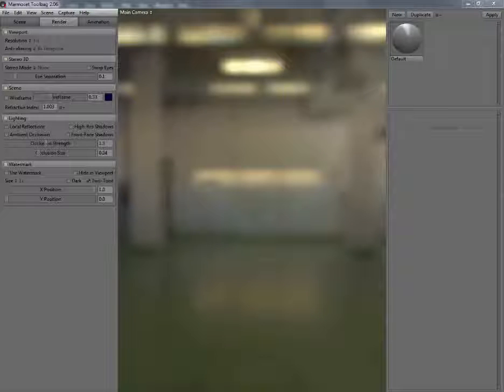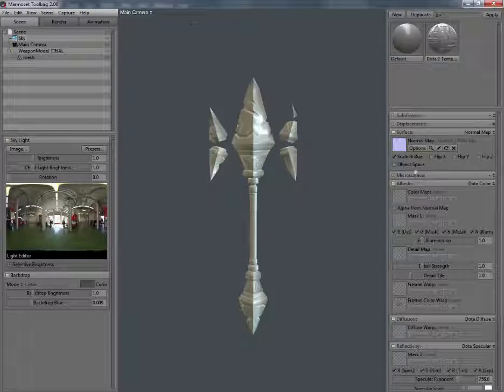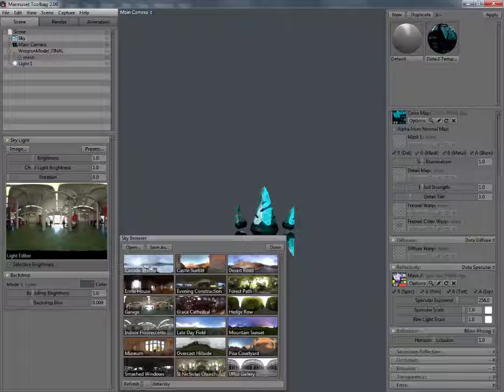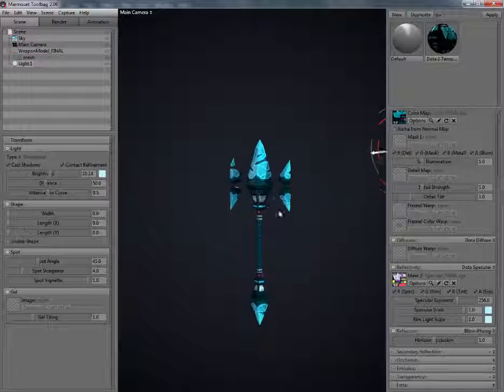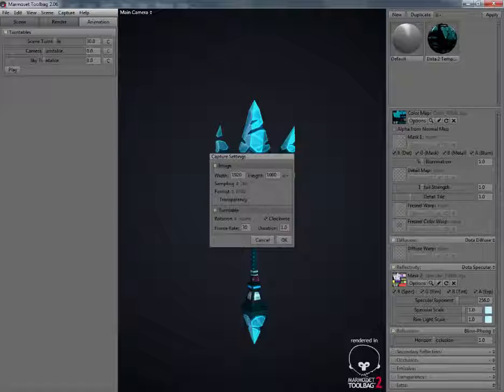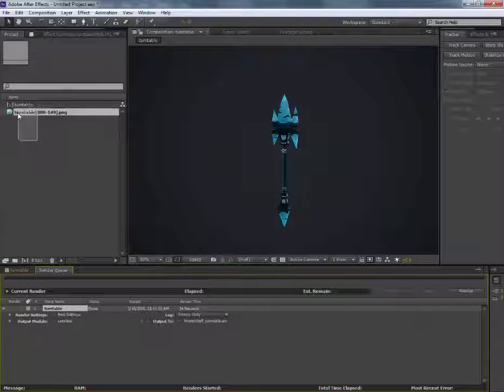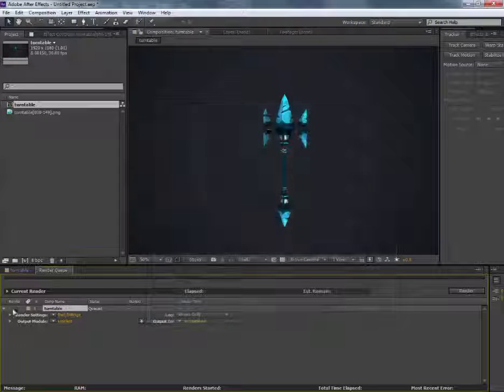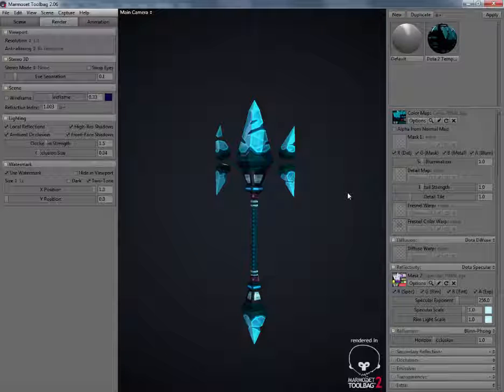05 Rendering In Marmoset